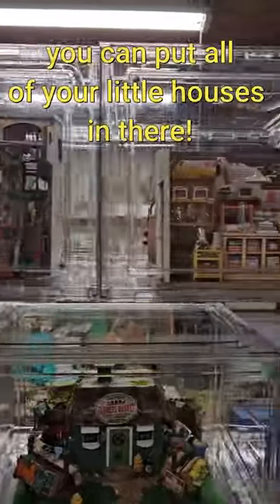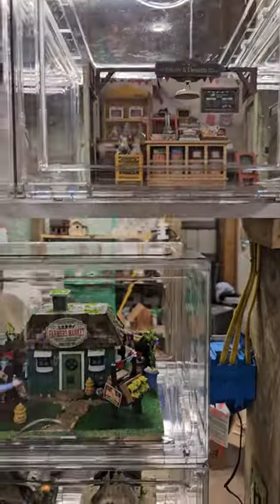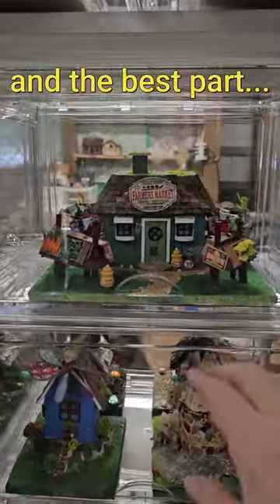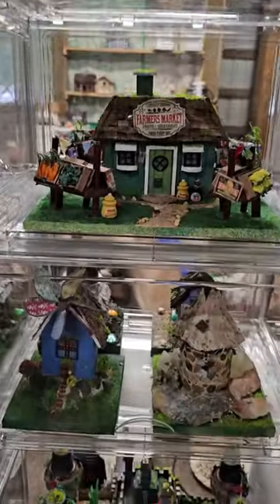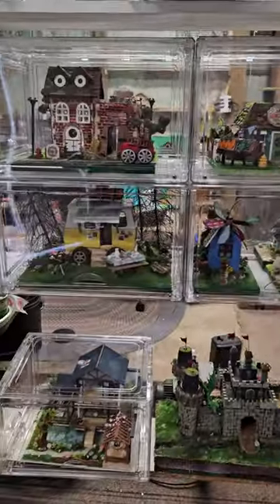Tip for organizing your miniatures or dollhouses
Here are some of my essential tools I use almost every day. What are your favorites?

I have lots of fun making these videos and I hope you do too! Let me know by leaving a comment and a like.